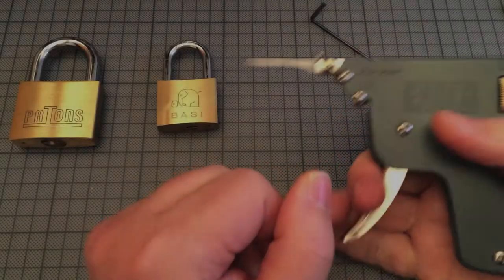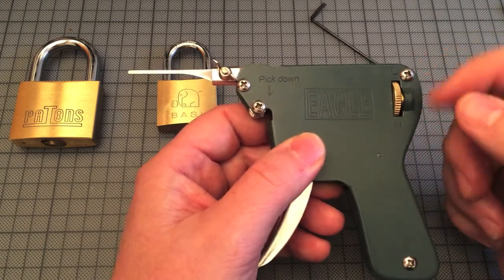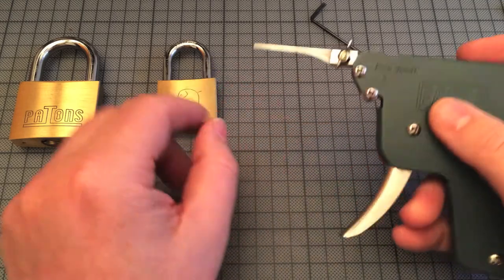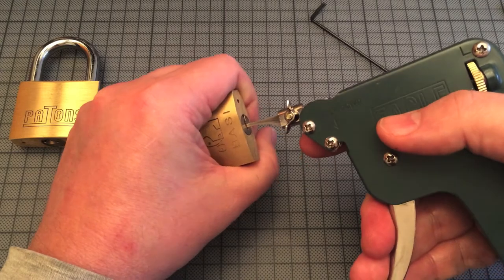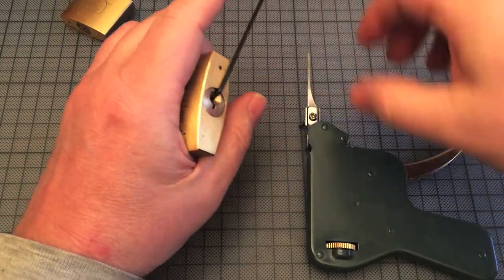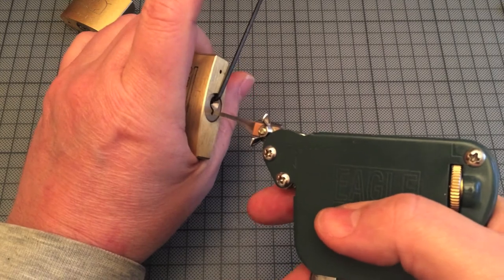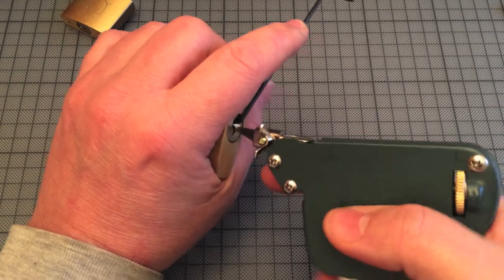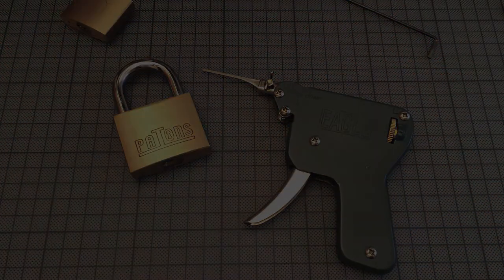[036] How to use a EAGLE Pick Gun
I demonstrate on 2 padlocks how to use a lock pick gun or snap gun.
It's another great item to have.
Not so easy as I thought.

How to use a EAGLE Pick Gun
All my videos are tutorials with hints and tips for lock picking.